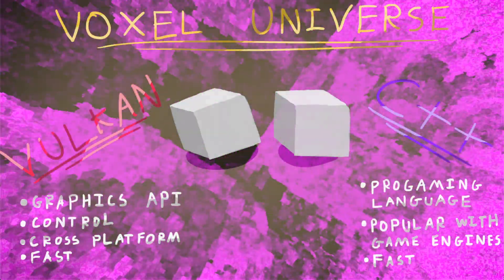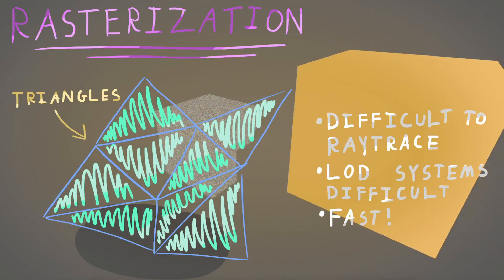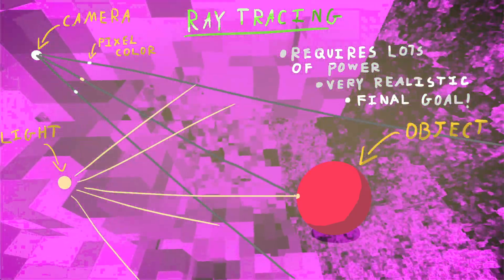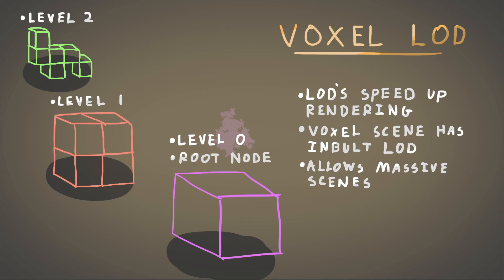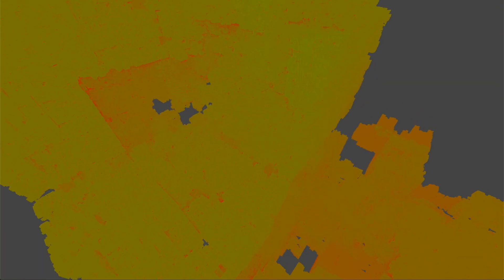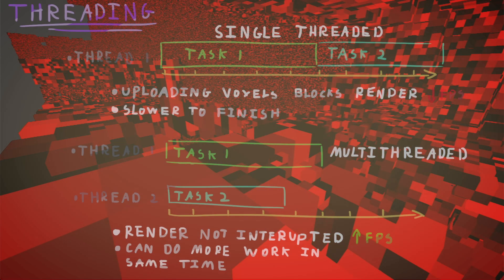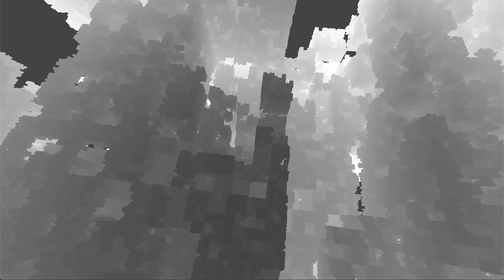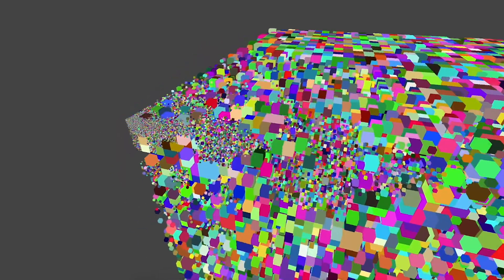6 MONTHS WRITING A GAME ENGINE IN C++ | Devlog #1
This is my first devlog of my game voxel universe. I plan to upload once per month with more updates to come!

This engine is using voxel octree raycasting to render the scene. This allows complex LOD systems to be used to optimise rendering. My goal is to create an open world game based of voxels.

"Tears Of Gaia"
Published by: Chill Out Records